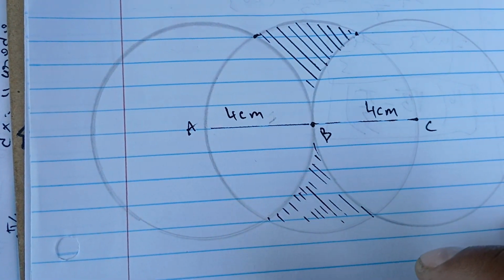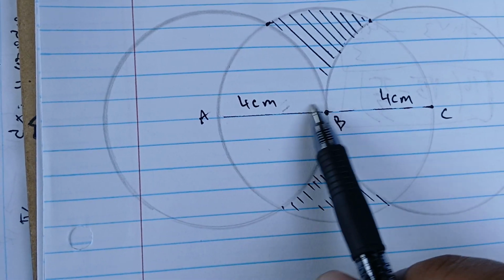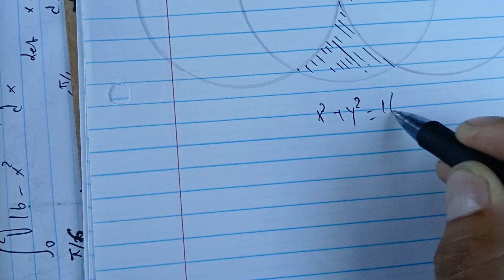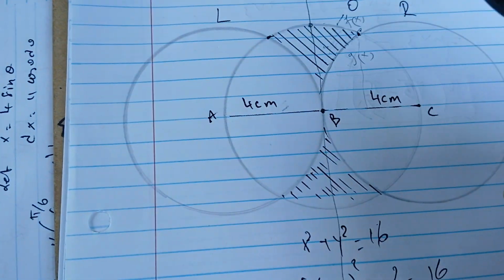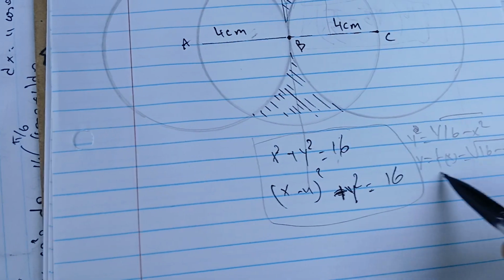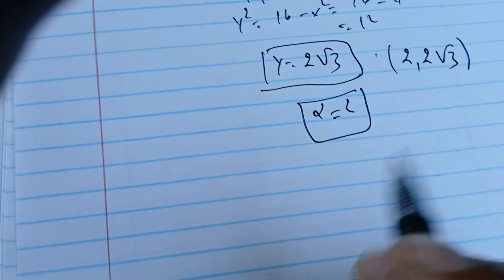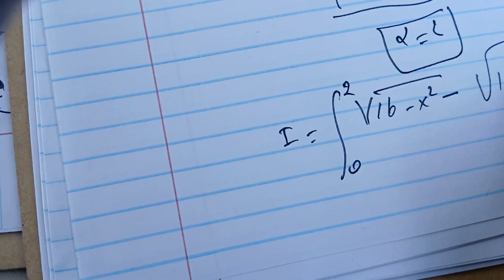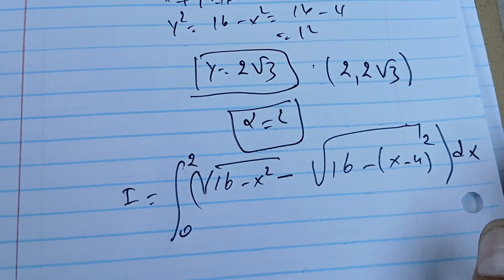Finding the shaded area using calculus part 1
this is the link to the geometric solution

Calculus is a great way to solve problems in this problem here. We cannot solve the Shaded area that's given by  the intersection of 3 circles. So our aim is to use calculus. To use calcukus to find this area.;We first find the functions that we are   going to subtract to get the area but we need also to get the equation of the circle. We have 1 Circle centered a (0,0) with radius 4. We have 1 centered at (4,0) with radius 4 and That's what we're going to get. And after that we need to get the point where they intersect after that we get. The functions that Define the circles those parts of the circle. We going to let them intersect. So to solve we get we let f of x equals g of  x and when we solve we find the point where we have to intersect that means the bounds of the integral and after that we have to compute that area to make sure that the Shaded area is great. This problem was solved by blacredpen and it seemed like he made a mistake but he did it again. I'm just here to confirm that what he got is right. So I'm going to use calculus to make sure that what he got is right. So this is a great idea to see how calculus can can help us solve some problems.

This  kind of problems can be beneficial to most of the teachers , the high school students and student taking calculus limits derivative and algebra.

We will see that we need to do substitution integration by part and some change of variables and we need to see when we can use the sine of the cosine as change of variable. And after that we can evaluate everything to get the result. We will upload more videos concerning derivatives limits algebra calculus differential equations numerical analysis and AP problems and also Olympiad math problem and teacher certification questions in the next few videos.